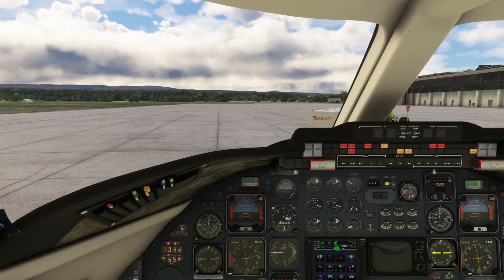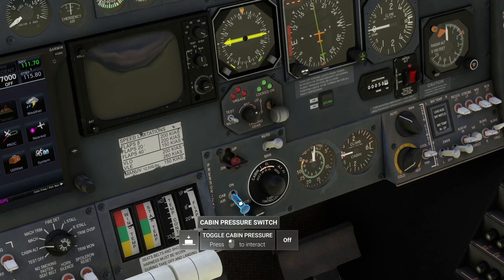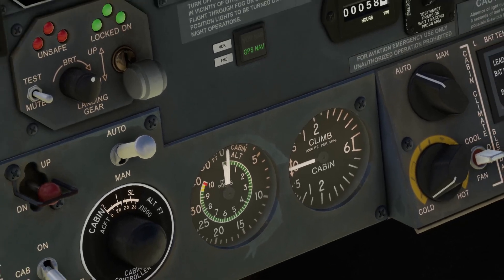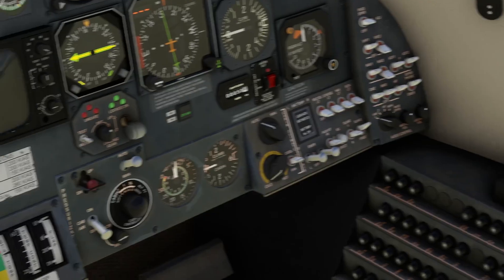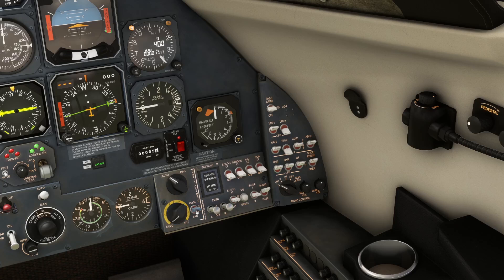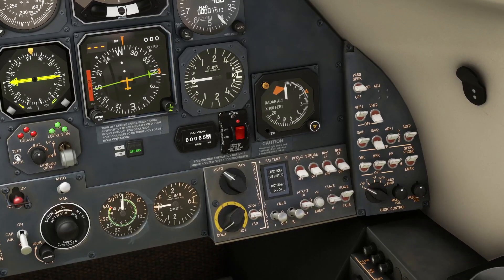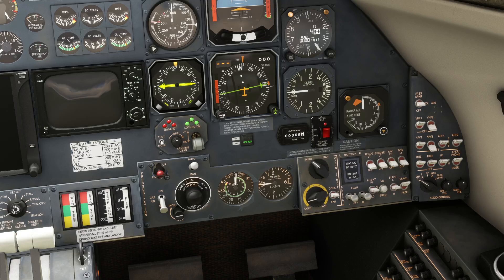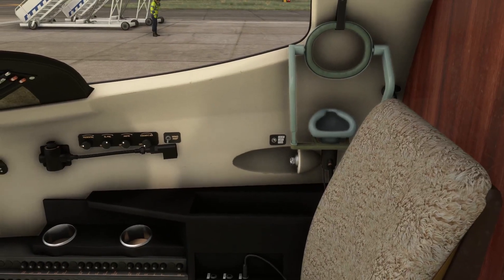How to Fly the Learjet 35A | Part 3c - Pressurization & AC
An in-depth look at the aircraft pressurisation and air conditioning systems